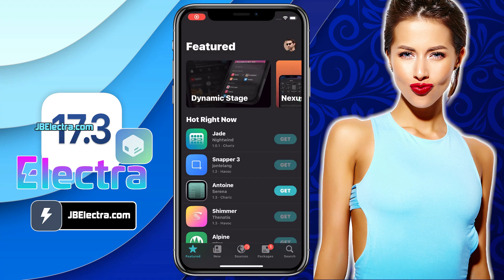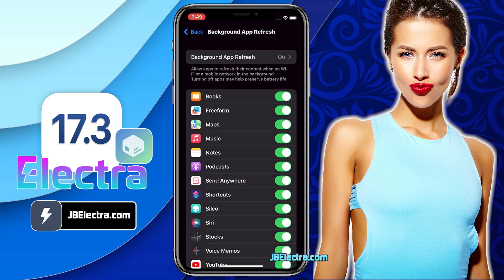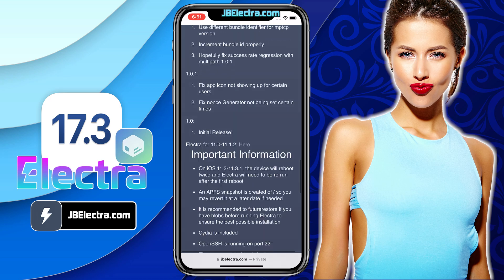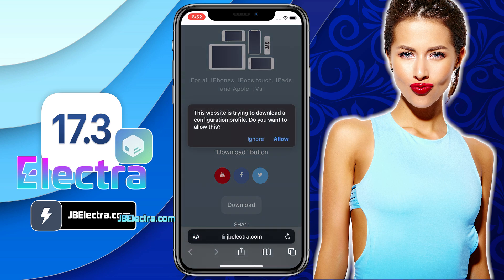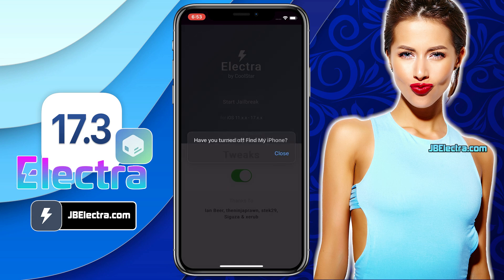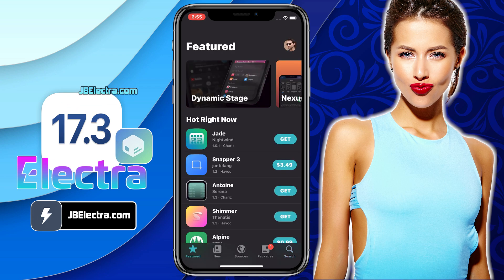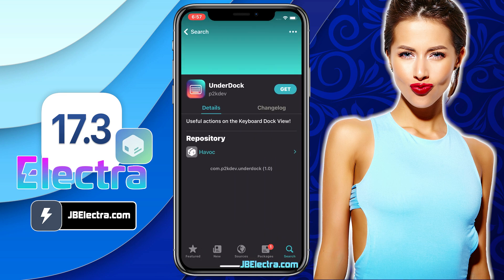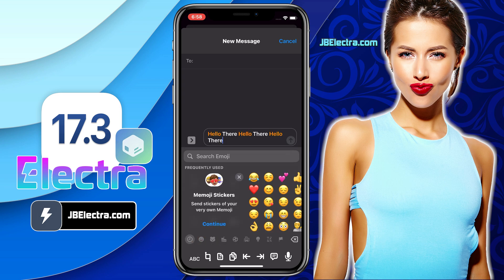🔓 iOS 17 Jailbreak [Cydia+Sileo] 🔥 How to iOS 17.3 Jailbreak iPhone/iPad ✅ iOS 17.3.1 Jailbreak!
💠 Unlock the full potential of your iOS device with the Electra Jailbreak Tool in 2024! This comprehensive guide will walk you through the step-by-step process of successfully jailbreaking iOS 17, iOS 17.3, and iOS 17 Jailbreak on all iPhone and iPad models, including the latest iPhone 15 series. Discover not only How to Jailbreak iOS 17 but also how to seamlessly install Cydia or Sileo, based on their availability. Stick around until the end, where we'll delve into installing and experiencing captivating tweaks from Cydia and Sileo, transforming your device's interface and functionality.

How to Jailbreak iOS 17, iOS 17.3, and iOS 17.3.1: A Comprehensive Tutorial

👉 Step 1: Preparation for the iOS 17 Jailbreak
Ensure your iPhone or iPad is fully charged and create a backup to prevent potential data loss before embarking on the iOS 17.3.1 Jailbreak

👉 Step 2: Download Electra iOS 17.3 Jailbreak Tool for iOS 17
Securely download the Electra Jailbreak Tool from the official website, tailored for iOS 17 and your specific device model.

👉 Step 3: Executing the Jailbreak iOS 17
Follow our user-friendly, step-by-step instructions crafted for all iPhone 15 series models, ensuring a smooth Jailbreak on iOS 17.

👉 Step 4: Customizing with Cydia or Sileo on iOS 17.3 Jailbreak and iOS 17.3.1 Jailbreak
Explore how to install either Cydia or Sileo, powerful platforms providing access to a plethora of tweaks and themes, allowing you to personalize your iOS 17 Jailbreak.

👉 Step 5: Exploring Cool Tweaks on iOS 17.3 Jailbreak and Beyond
Dive into the world of tweaks with must-try additions like "MultiPla Lite," offering a stylish music widget under the dock for free, providing a glimpse of the full Multipla experience. Another notable tweak is "UnderDock," enhancing the Keyboard Dock View with quick actions like navigating to the start or end of a document, performing quick Copy and Paste operations, and accessing Emoji options more efficiently.

💠 Conclusion:

Elevate your iOS experience with Electra Jailbreak iOS 17.3! With seamless Jailbreak iOS 17.3.1 and innovative tweaks from Cydia and Sileo, you can customize your iOS 17 device to match your unique style. Keep in mind that Jailbreak iOS 17.3 may void your warranty, so proceed with caution. Embrace the freedom and customization options that come with the Electra Jailbreak iOS 17.3.1, and enjoy a personalized iOS experience like never before!